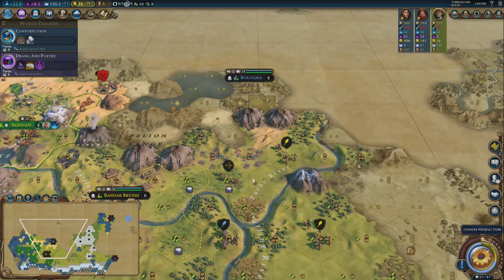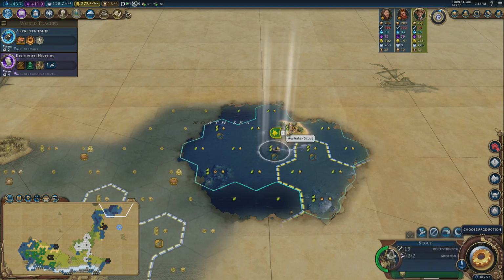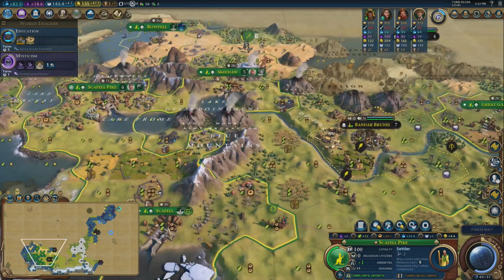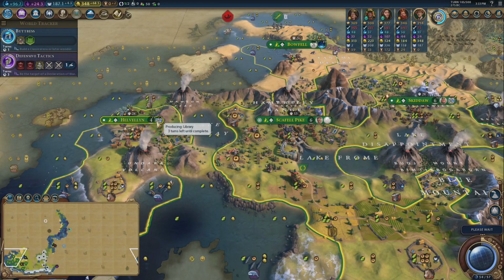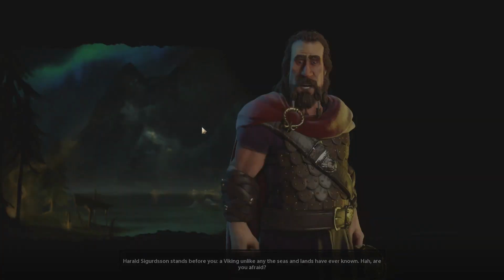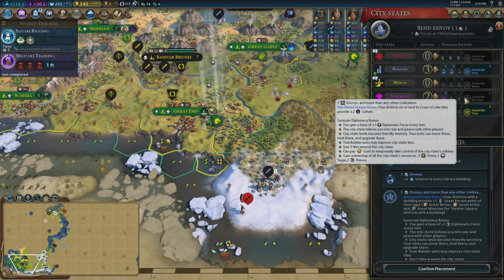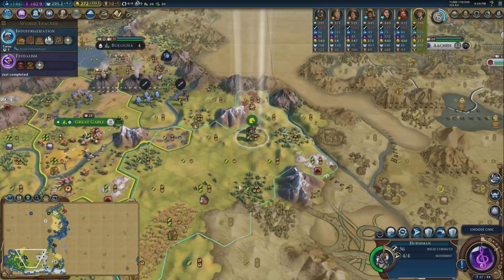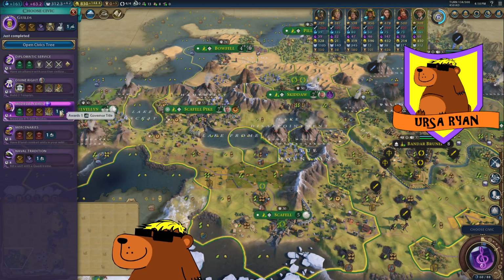No Government Deity Challenge #2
A challenge was set upon me – is it possible to defeat the game on deity without using any government? The rules are simple – throughout the entire playthrough, never pick any of the 12 amazing and delicious governments available to you. Just one military and 1 economic policy slot available all game… Is it even possible to still win?

I’m playing an a primordial map as VOLCANO AM I RIGHT and as Australia because I genuinely have never played a game with them before, somehow. How will I get on?

Mods, start and seed all at the start of video one.